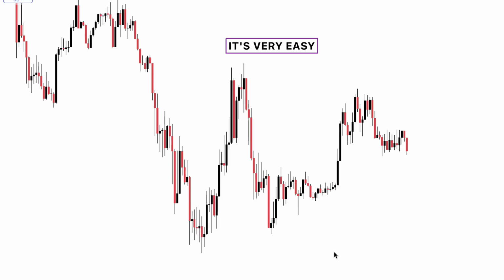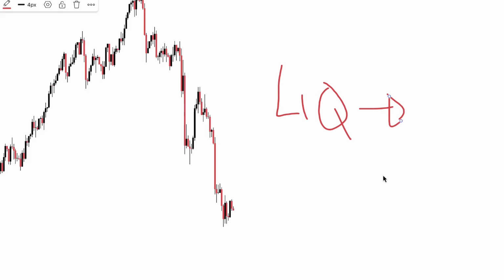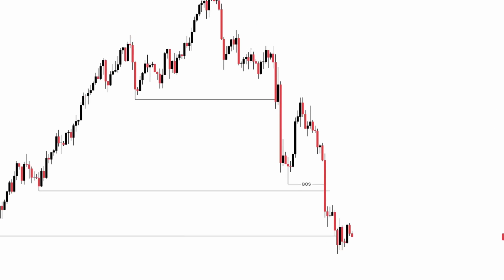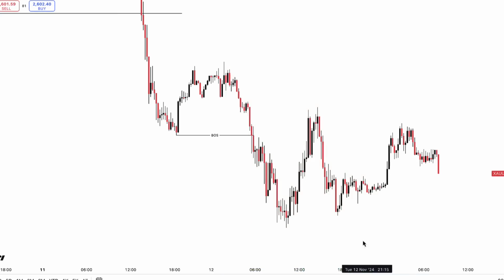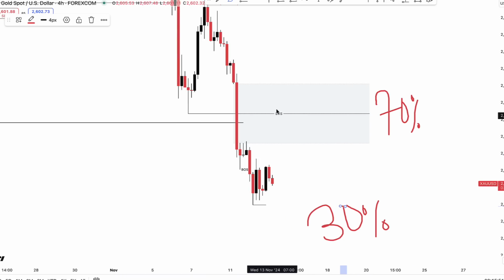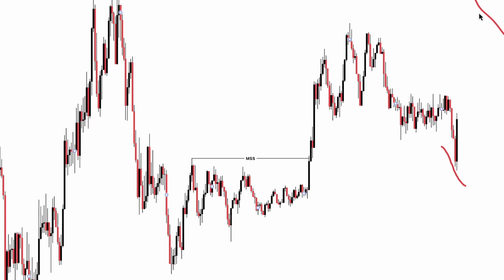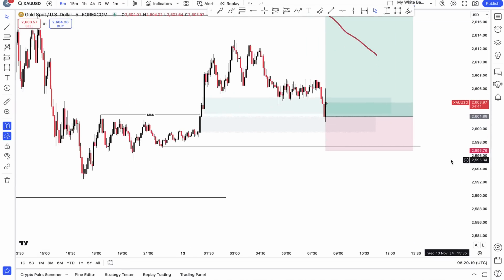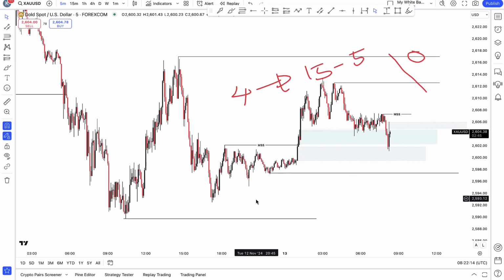It's Very Easy Top Down Analysis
TALK TO ME ON WHATSAPP

1. FIBONACCI SETUP FOR SMC/ICT

▼ ▽ ABOUT ME
Hi There!